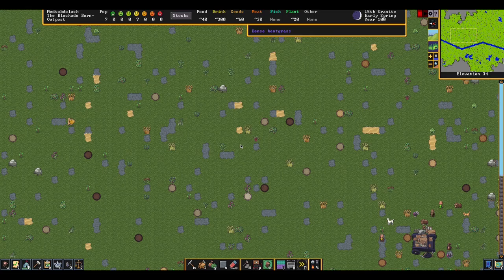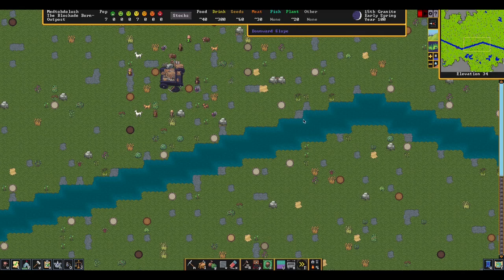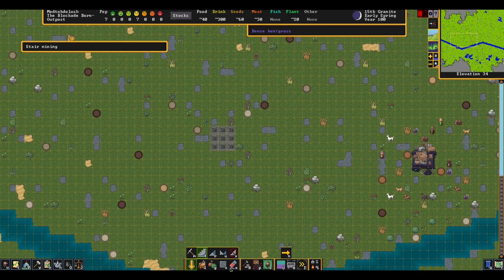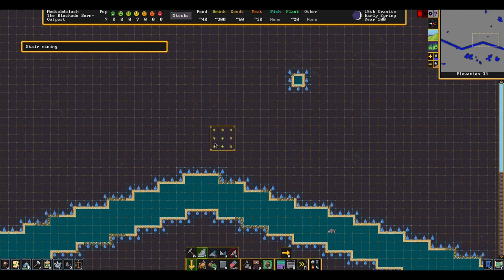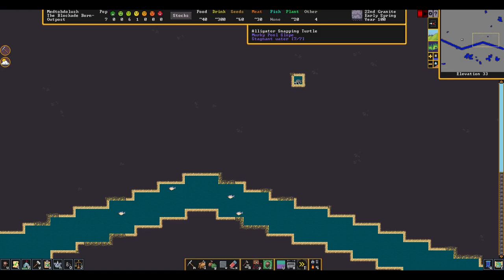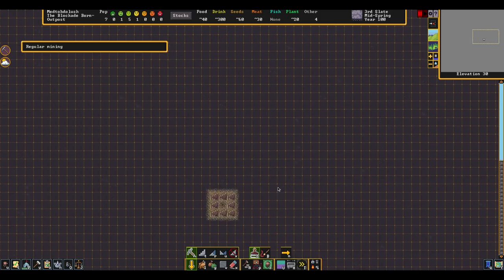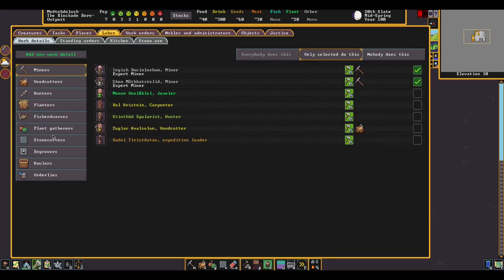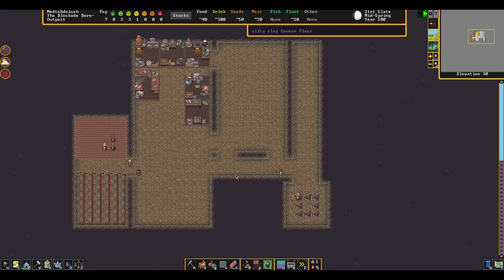Casual Guide to Dwarf Fortress | Entrance & Kitchen Tutorial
Nathan here with a beginner's guide to Dwarf Fortress! In this video we go over starting the Fort's entrance and making a kitchen area for our Dwarves. Please also correct me if I say misinformation, I definitely don't want to spread that around.

0:00 Introduction
4:15 Digging Into the Earth
9:01 Cutting Down Trees
13:00 Stopping Dwarves Interacting With Snapping Turtle
15:30 Start of a Dormitory
16:40 Building a Workshop
20:50 Building the Farm Level
29:08 Placing Beds in Dorm, Creating Zone
32:18 Building Farm Workshops
34:46 Farm Plots
40:07 Stockpiles for the Farm
57:04 BEES!
57:19 Goodbye